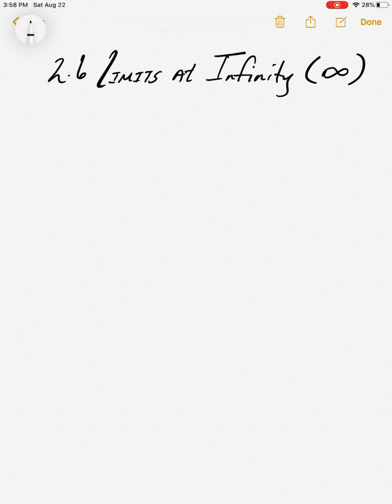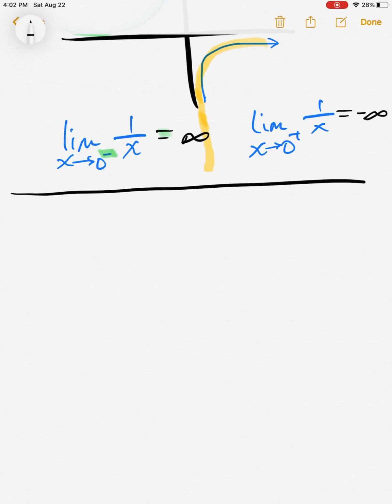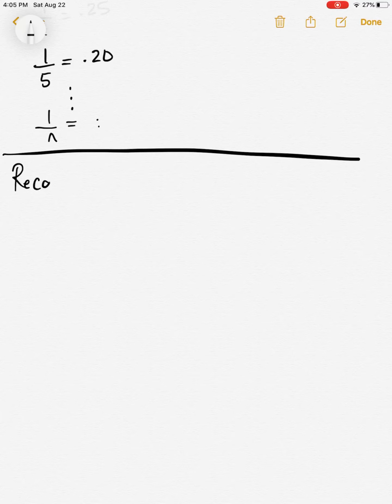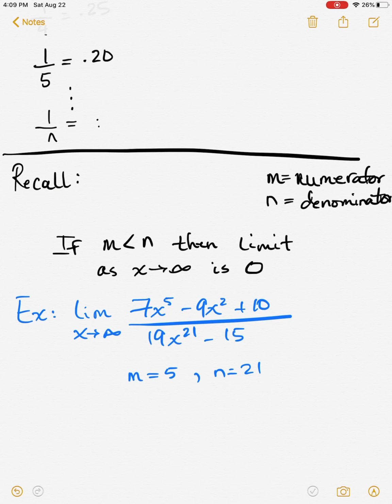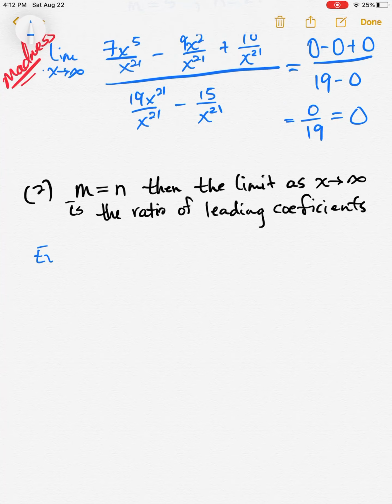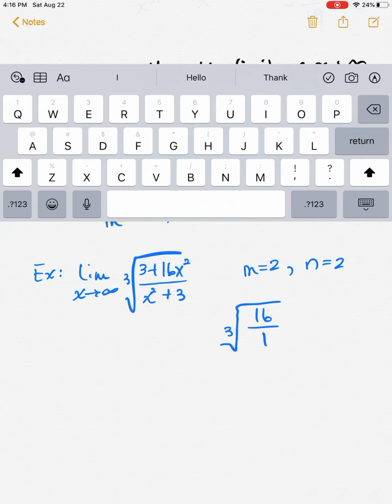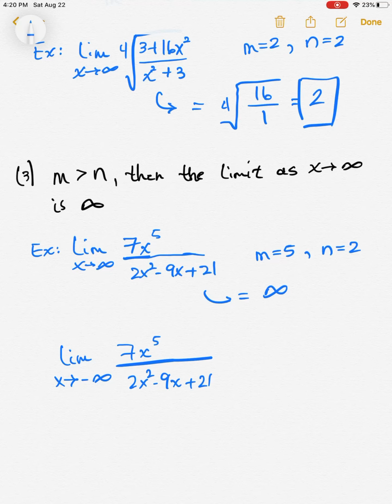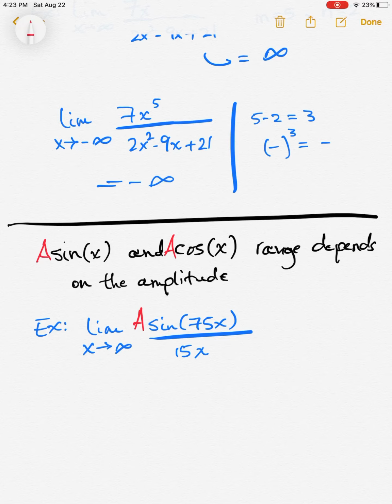Calculus- Limits Involving Infinity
This video shows tips and tricks that help avoid traditional Calculus steps by utilizing concepts learned from Precalculus